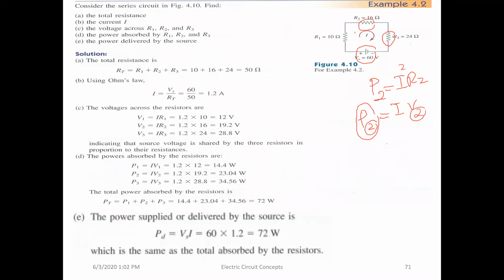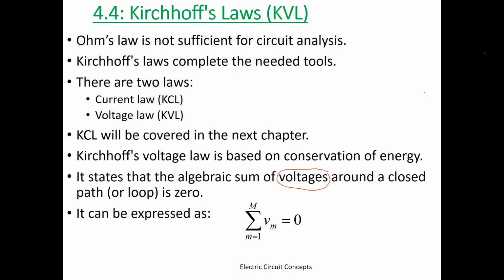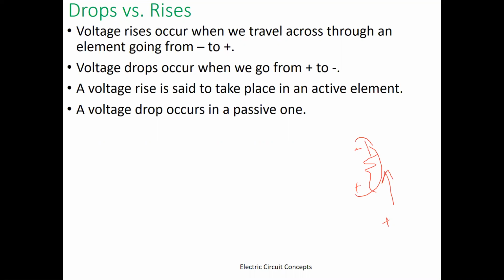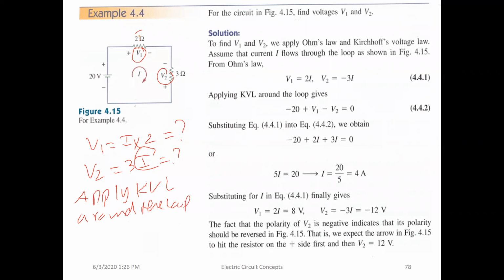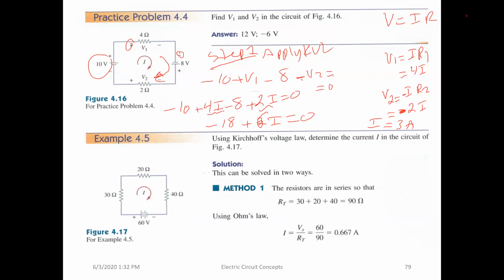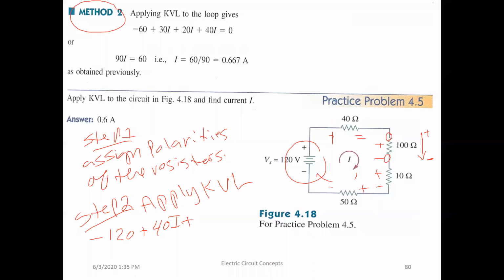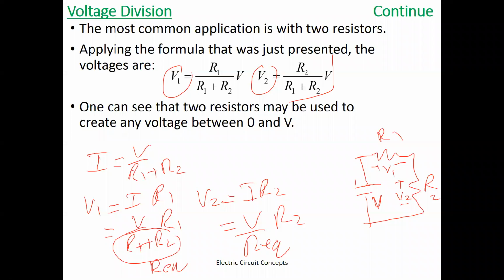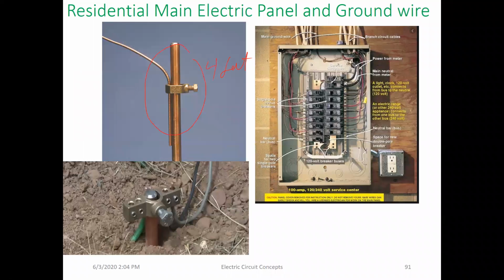EEN2130 Lecture 5 - 2020